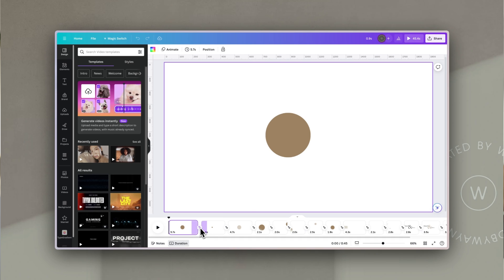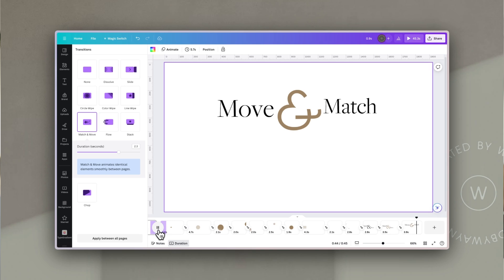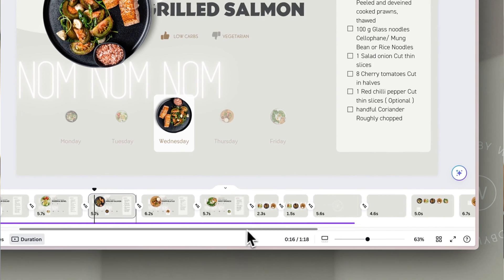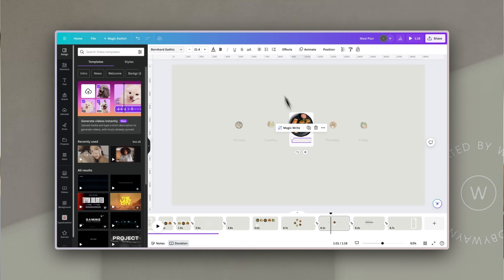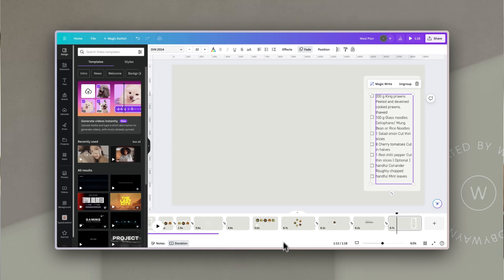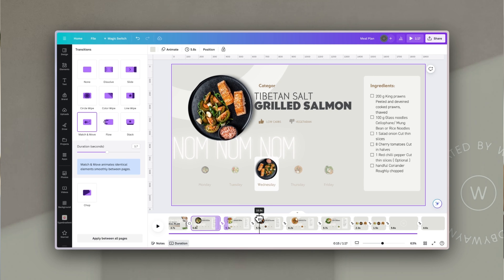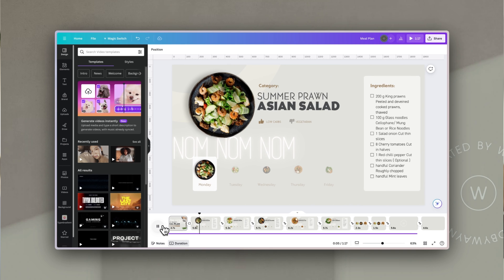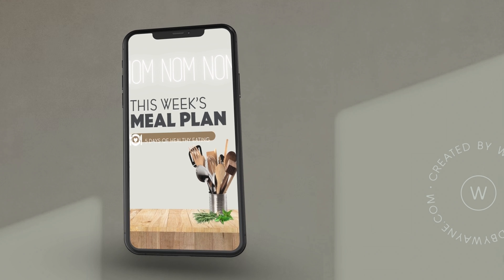Master Canva's Match & Move: Create Elegant Motion Graphics Easily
Dive into this easy to follow tutorial and master the art of creating elegant motion graphics using Canva's Match & Move tool. Whether you're a beginner or a seasoned designer, this video will help you elevate your designs and add motion and animation. 🚀

In this video, we'll cover:
1. An introduction to Canva's Match & Move tool.
2. Step-by-step guide to creating a slick motion graphic animtaion.
3. Other ways to use the same concept for your business.

Join me and let's create a movement!😜

⏱️ TIMESTAMPS

00:00 - Introduction
00:50 - Overview of Match & Move Tool
02:57 - Today's animation
03:40 - Step-by-Step
10:36  - Other uses & tips

1. and pop your details in.
3. Follow the link to your free template
4. Click on the "USE TEMPLATE" button to create a copy in your Canva account.
5. Start creating your sales page!

🔗 LINKS & RESOURCES